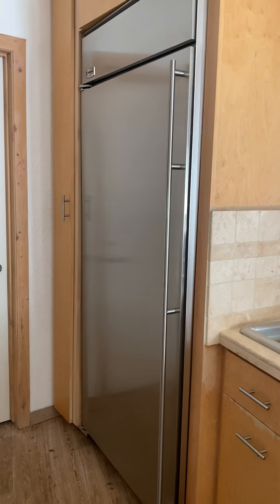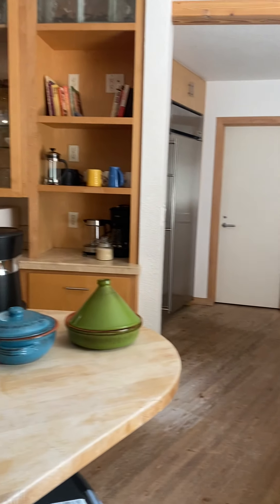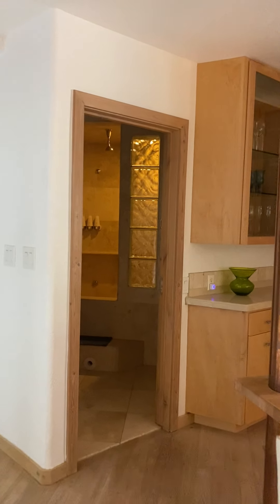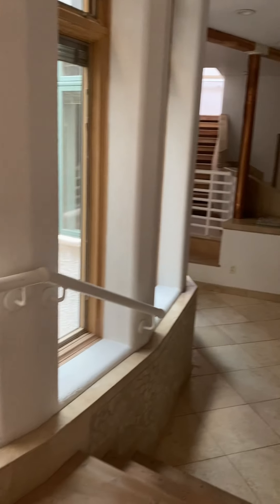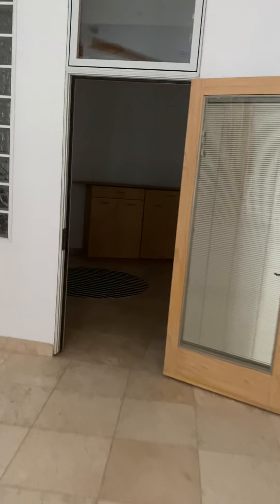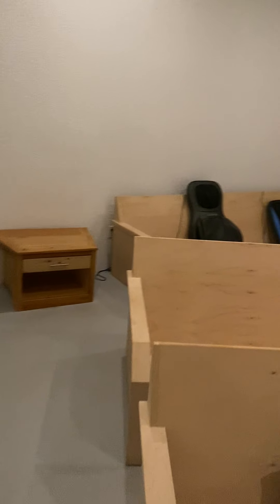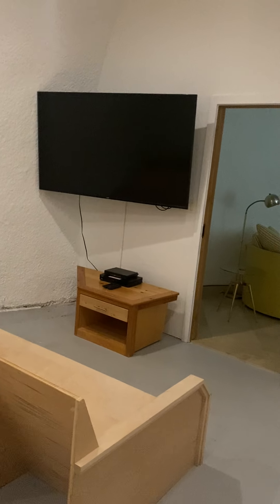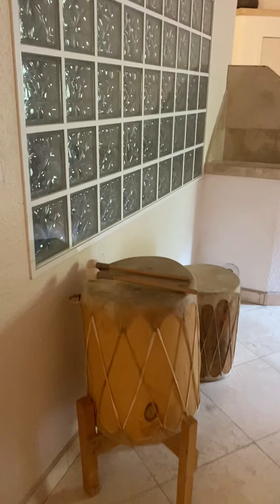The Dome House, Sedona (Inside)